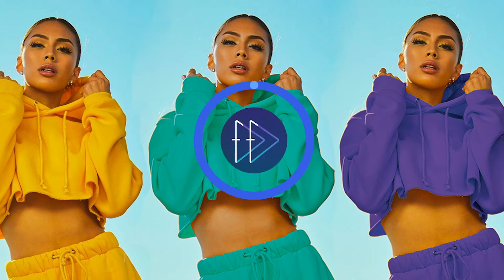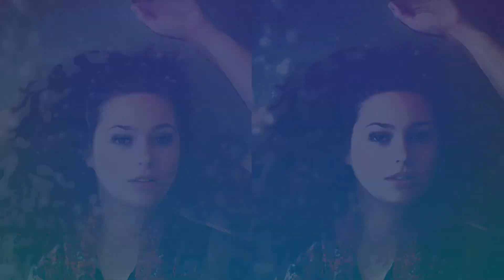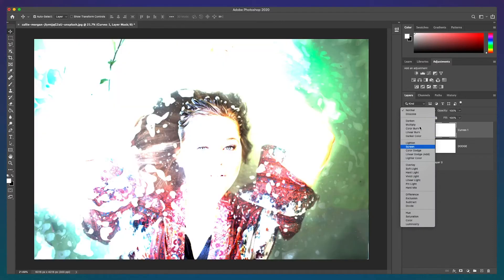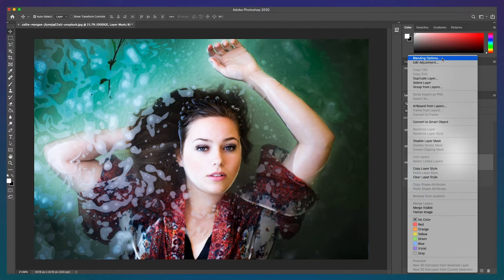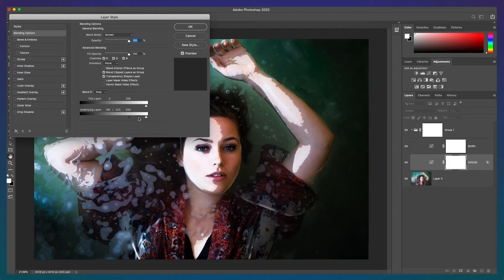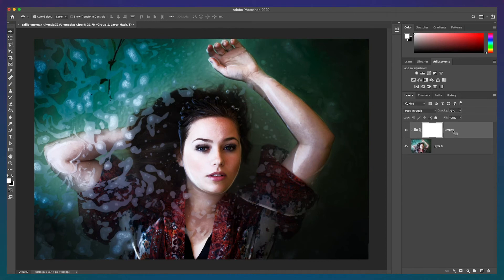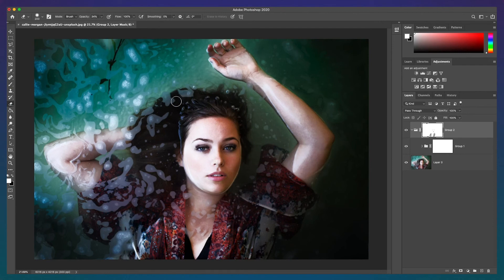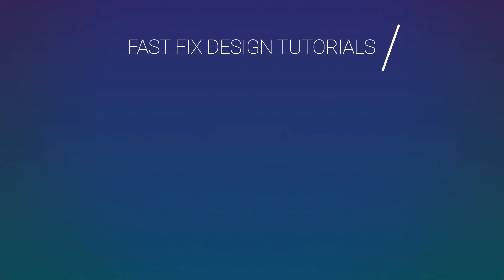DODGE & BURN HACK | How to Easily Dodge and Burn Portraits with Curves in Photoshop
How to Easily Dodge and Burn Portraits with Curves in Photoshop
⋙ DODGE & BURN HACK

In this Photoshop tutorial, I will show you an easy hack to dodge and burn your portraits using curves and blending sliders in Photoshop.